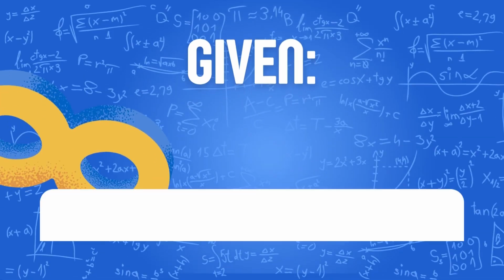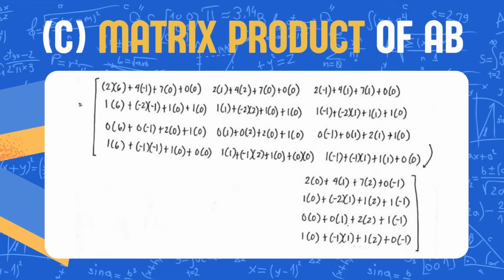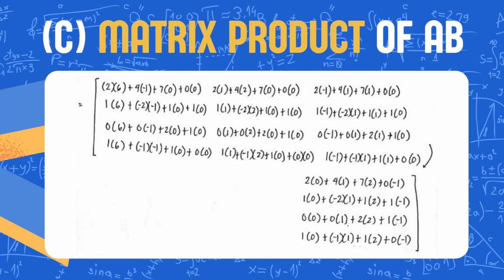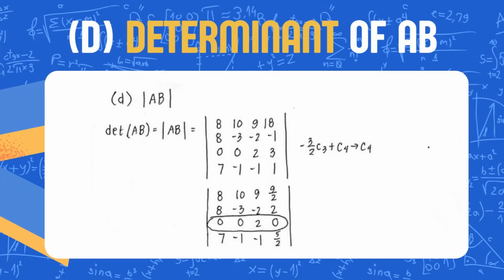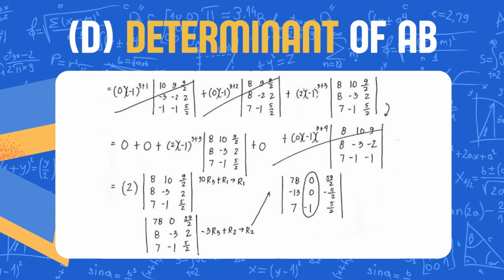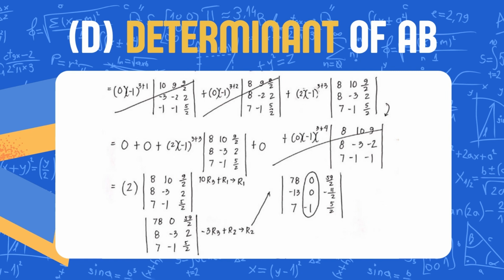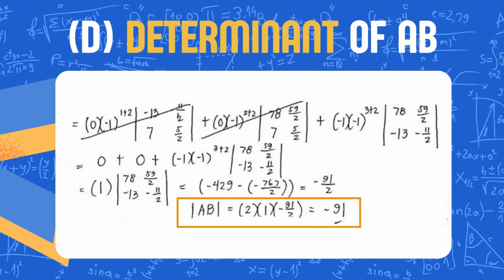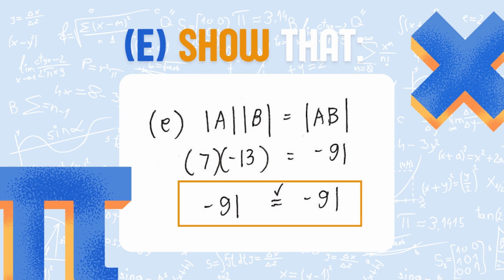Solving for the Determinant of a Matrix Product